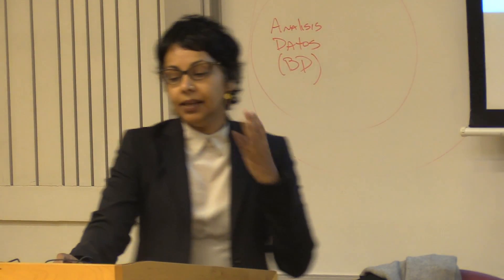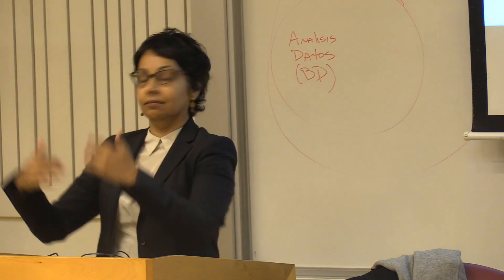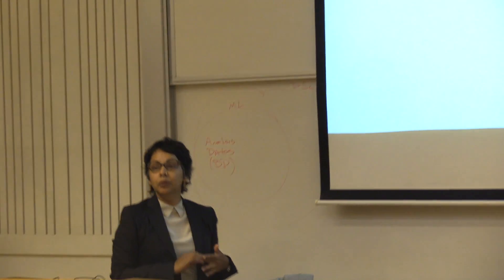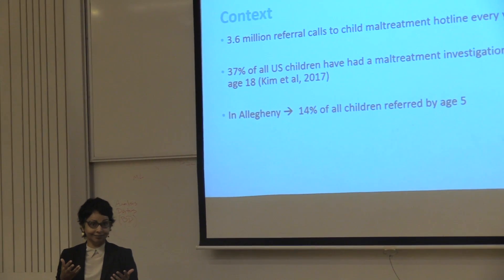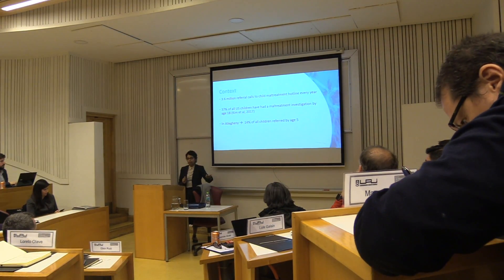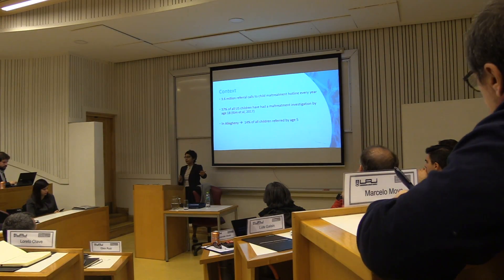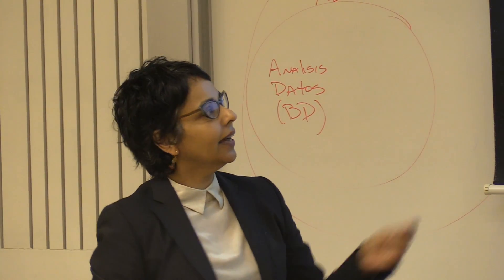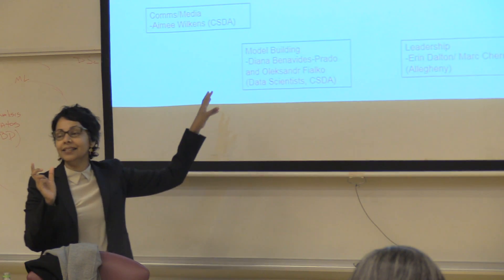Rhema Vaithianathan charla "Modelos Predictivos de Riesgo para Infancia Vulnerada"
Charla Magistral a alumnos Diplomado en Big Data para Políticas Públicas. 11 de mayo de 2018.